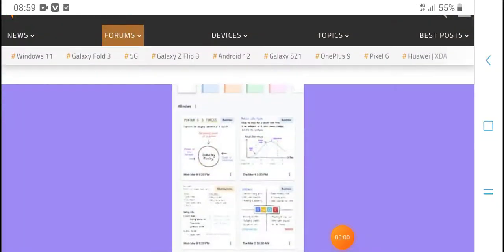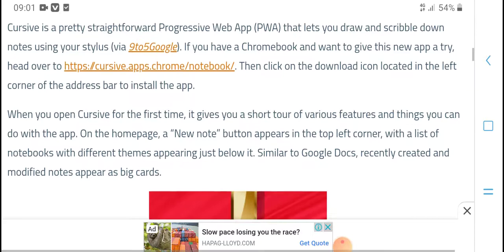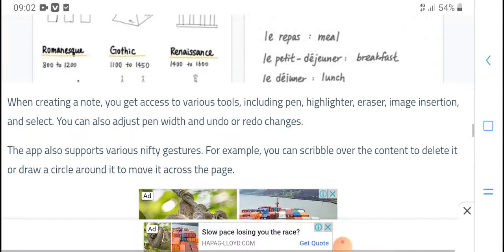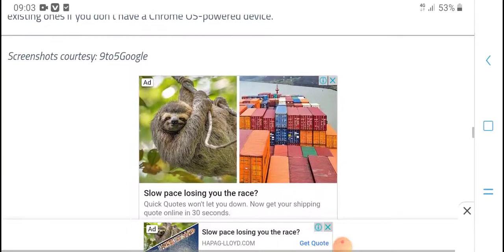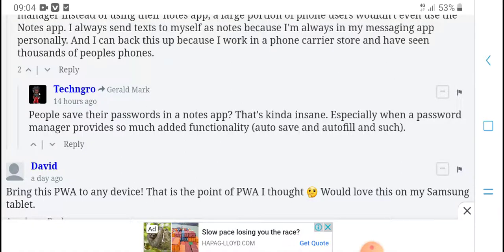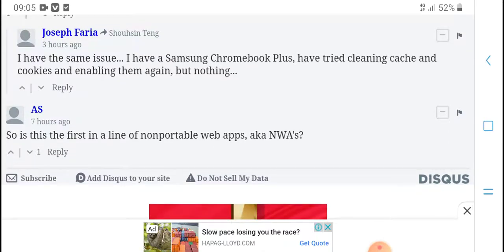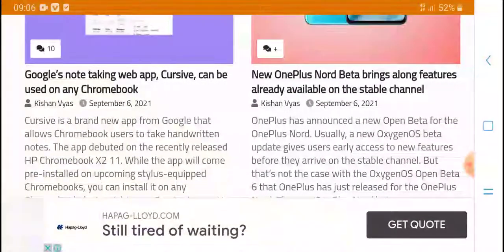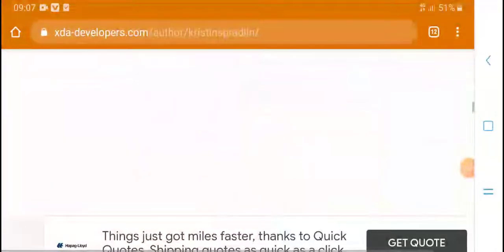Google note taking web app || how to used any || hpm tech